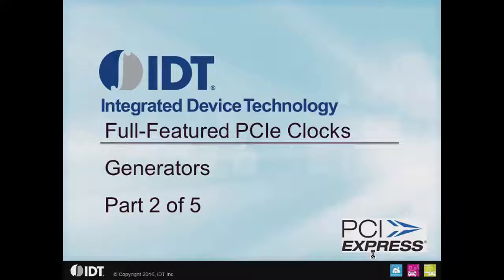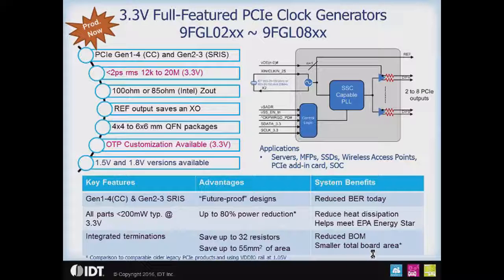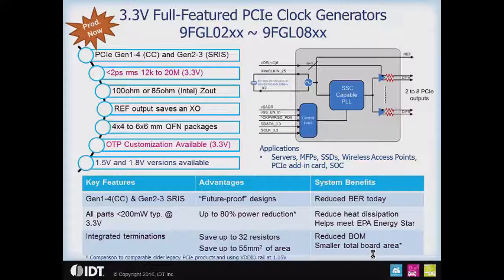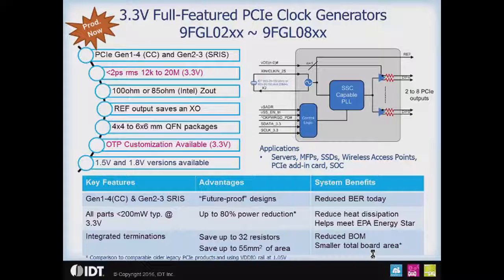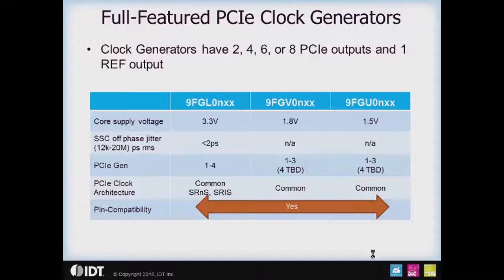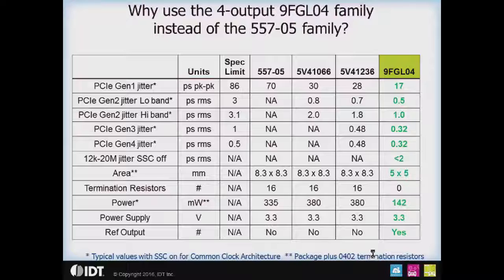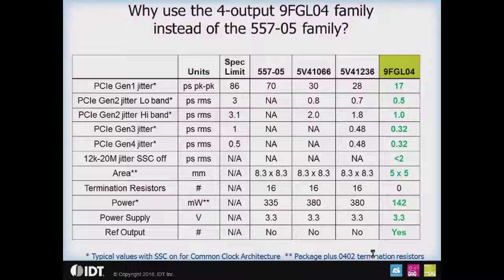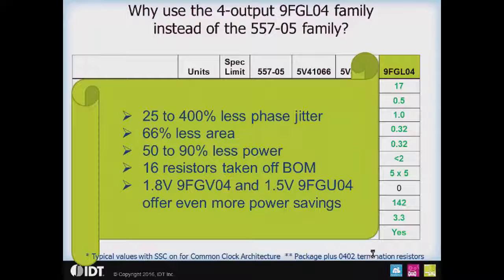PCI Express (PCIe) Clock Generators by IDT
An overview of IDT's full-featured PCI Express (PCIe) clock generators addressing PCIe Gen 1, Gen 2, Gen 3, and Gen 4.

Presented by Ron Wade, System Architect at IDT. For more information about IDT's PCIe clock generators